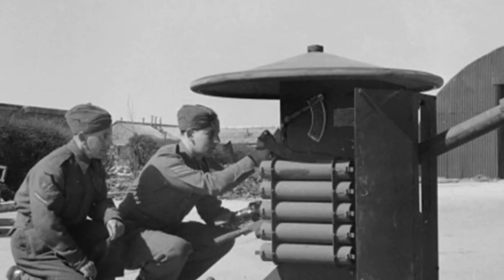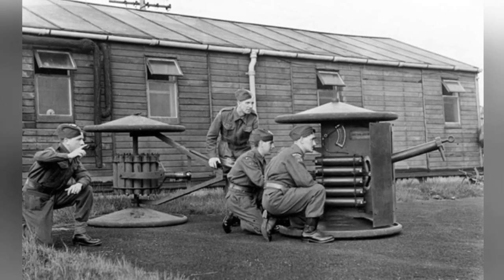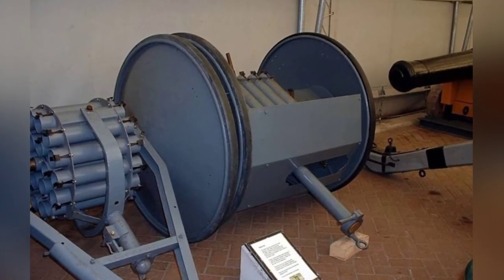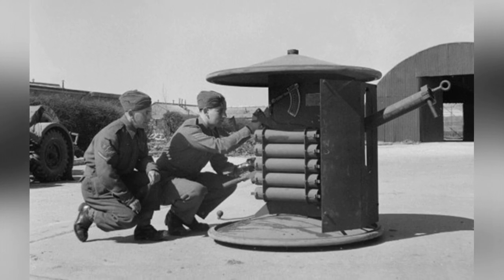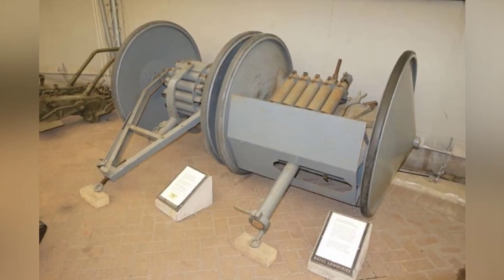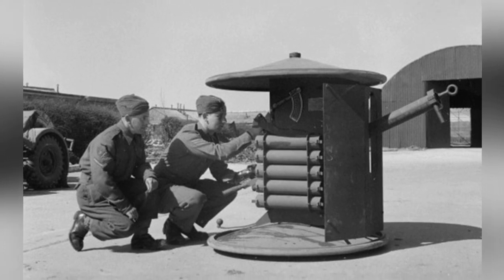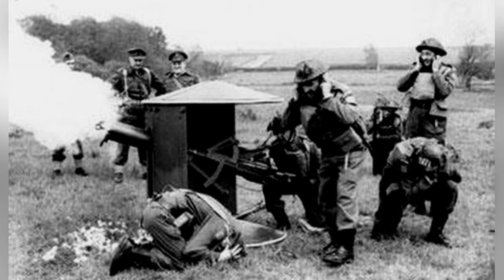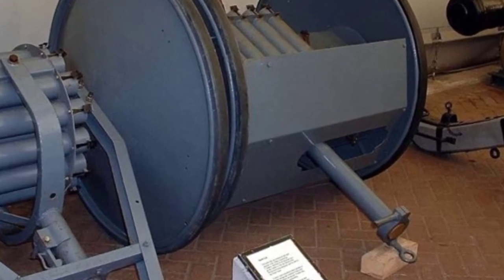"Smith Gun: The Unique Anti-Tank Supplement for British Defense"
The Smith Gun was a simple towed anti-tank gun designed to quickly replenish the British army's equipment after the evacuation from Dunkirk. However, it had poor performance, caused friendly fire incidents, and was not favored by soldiers due to safety issues and limited effectiveness against tanks.